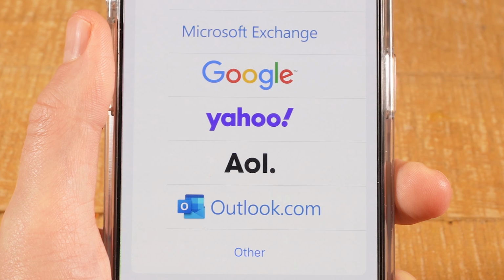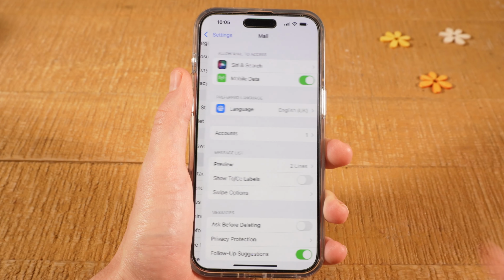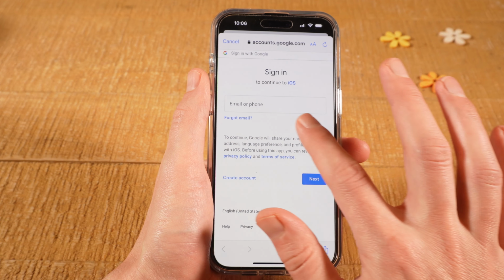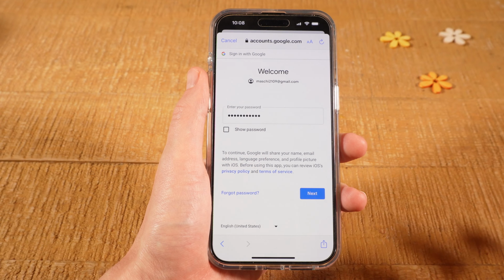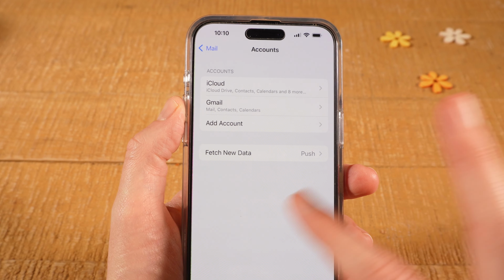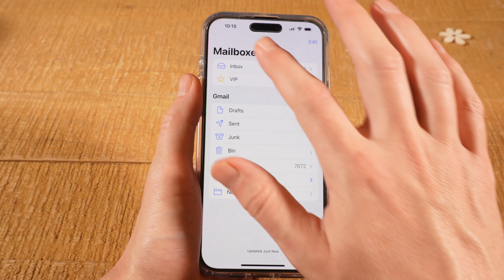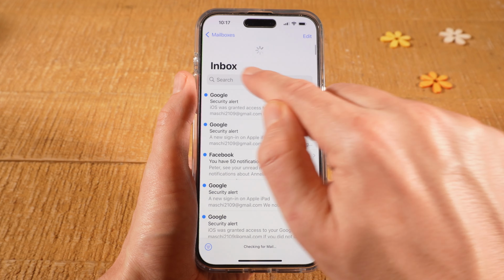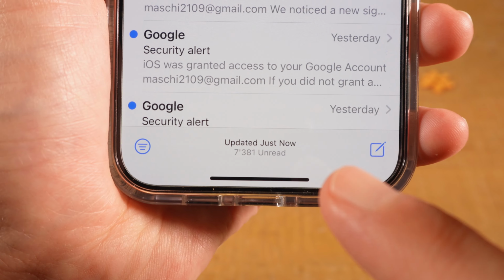How to Set Up and Add Google Gmail Account on iPhone 15 / Pro / Plus / Max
Learn how to easily set up and add a Google Gmail account on your new iPhone 15, whether it's the Pro, Plus, or Max model. "🌟JOIN OUR EXCLUSIVE TELEGRAM COMMUNITY TO GET HELP! 🌟